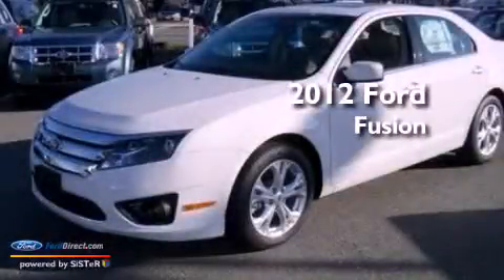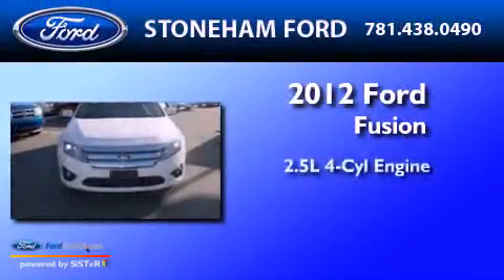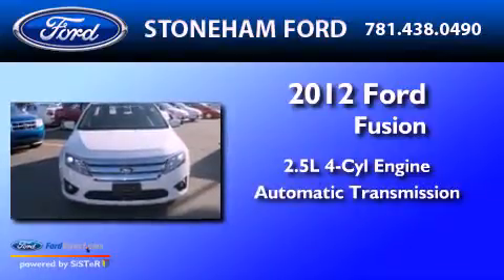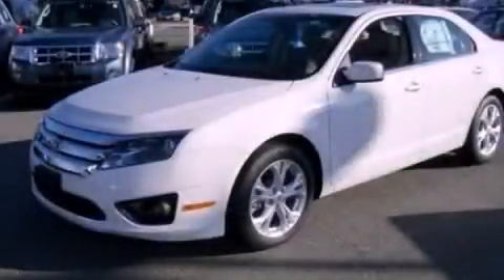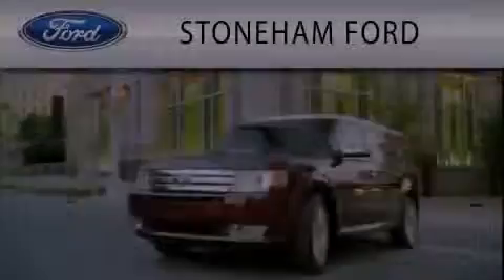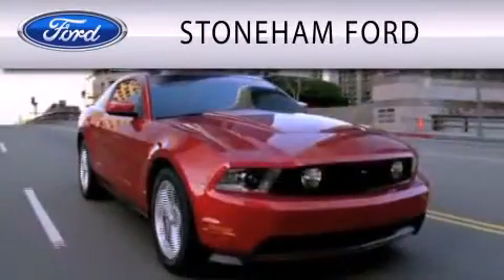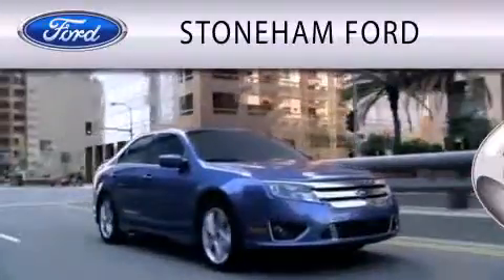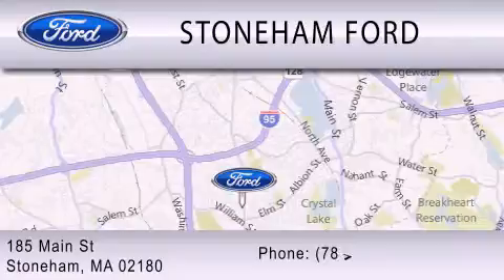2012 Ford Fusion Stoneham MA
Year : 2012
 Make : Ford
 Model : Fusion
 Engine : 2.5L I4 16V MPFI DOHC
 Trans . : 6-SPEED AUTOMATIC
 Exterior : WHITE SUEDE

 Stock : 121183